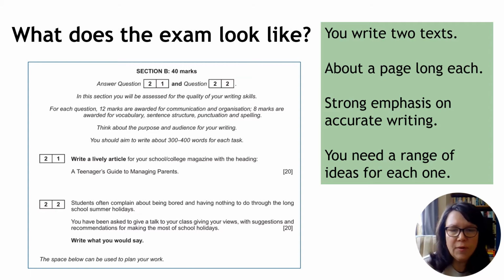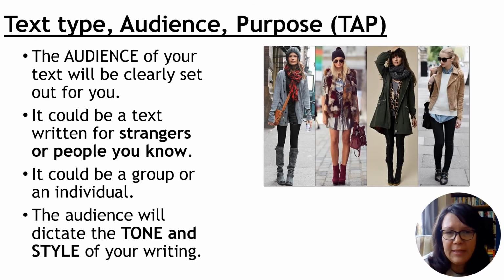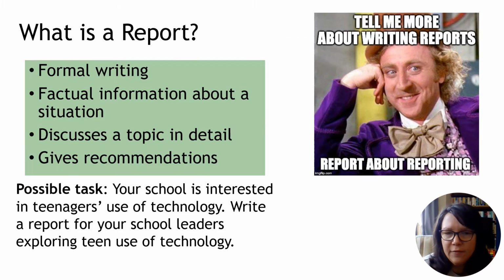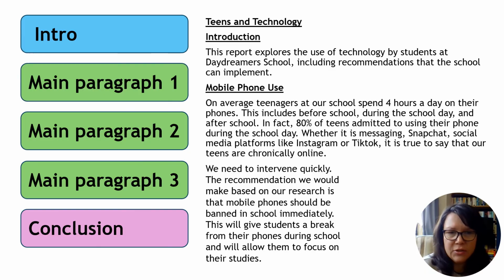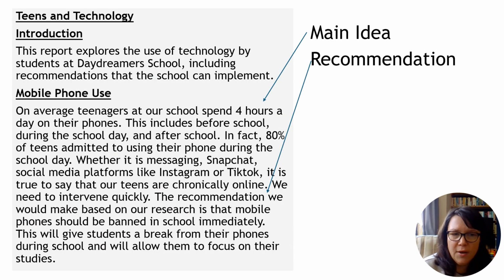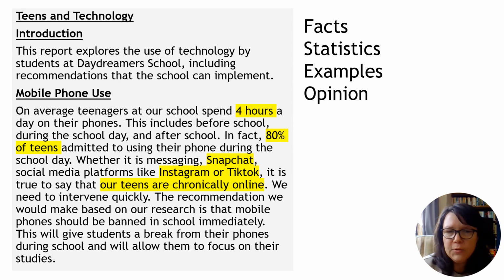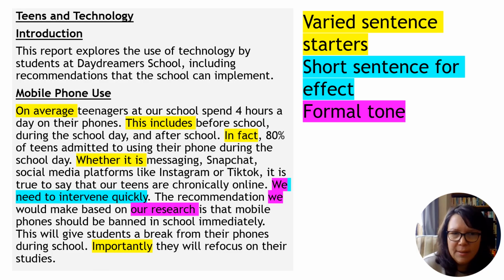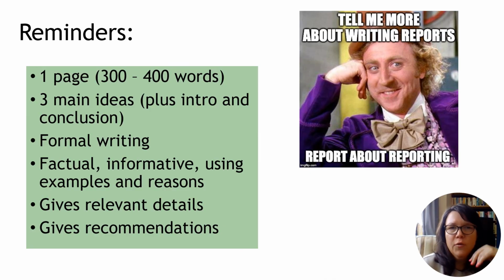Eduqas English Language Paper 2, Write a Report, English Language Revision, Eduqas English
Looking to master Component 2, Section B of the Eduqas GCSE English Language exam? In this video, we break down everything you need to know about Non-Fiction Writing and Writing a Report.

What You’ll Learn in This Video:
✅ How to write a clear and effective report for Eduqas GCSE
✅ Key features of a report, including structure, tone, and language
✅ Step-by-step guidance on planning and writing your report
✅ How to address the specific requirements of Section B